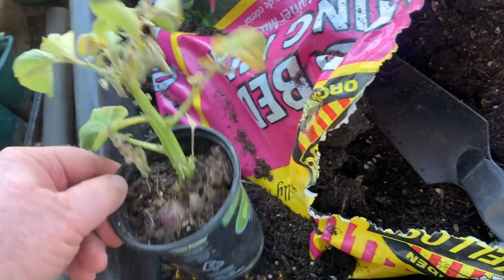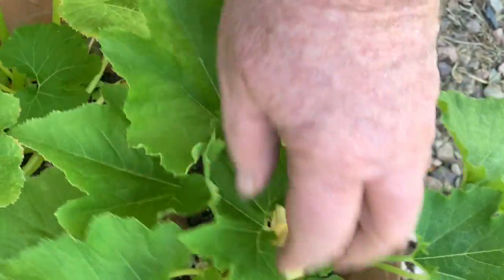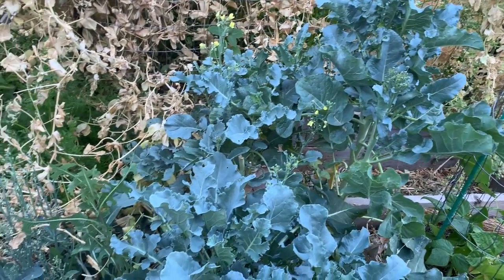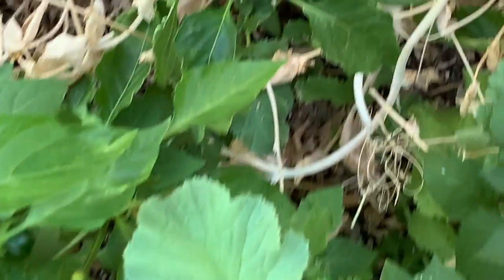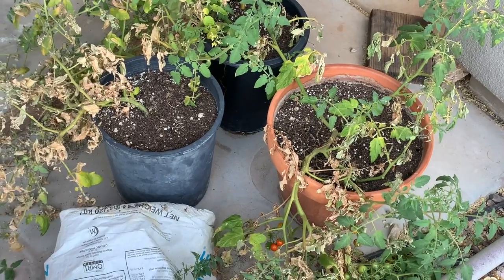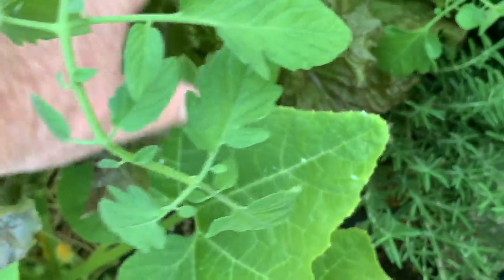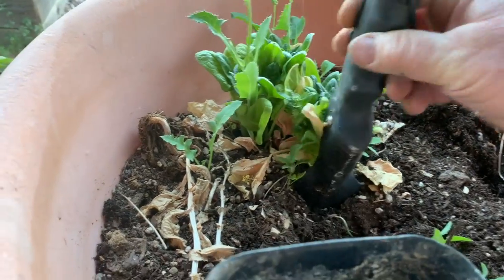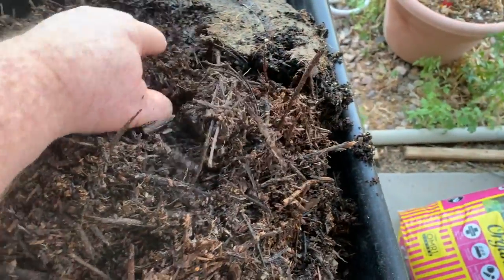Garden update 5/17/21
Garden update 5/17/21 Repotting plants in waiting. Tomato plants dying back. Grape plants Time to remove Broccoli plants. Radishes need to be harvested. Unknown berry plant possible deadly fruit. carrots growing well